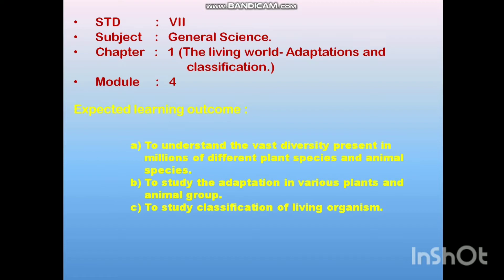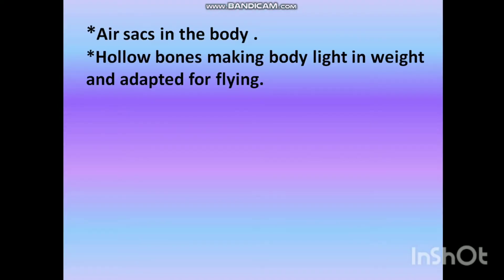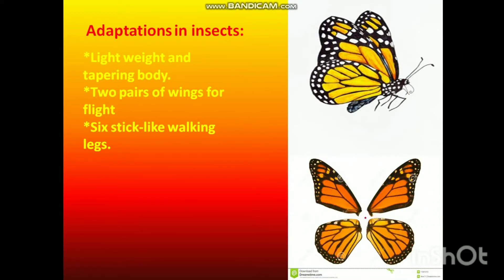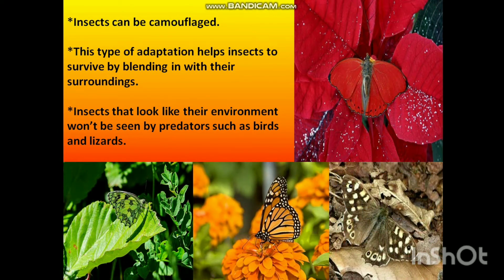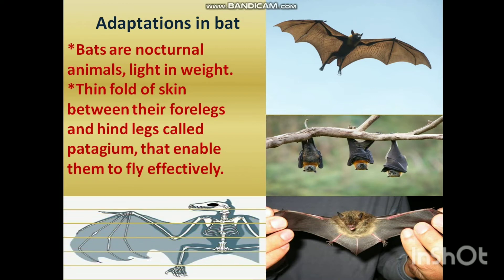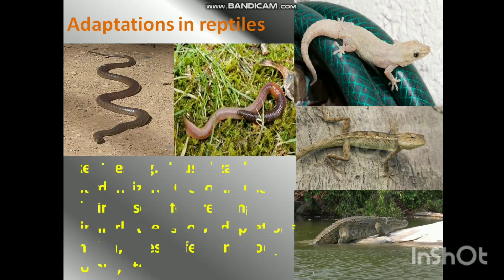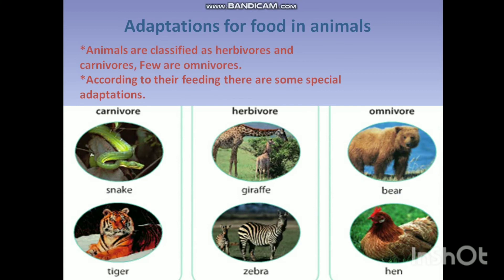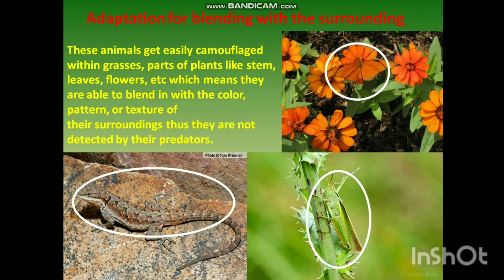STD 7th, The living world- Adaptations and classifications, module 4